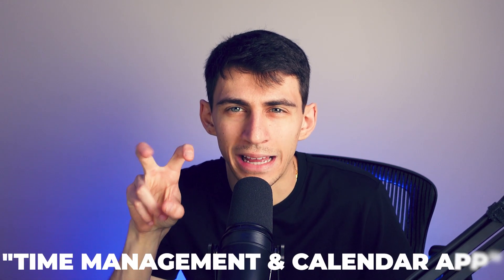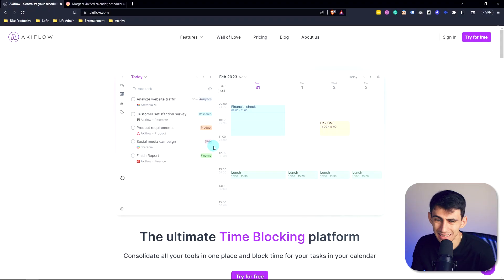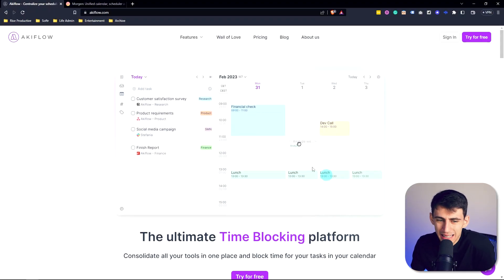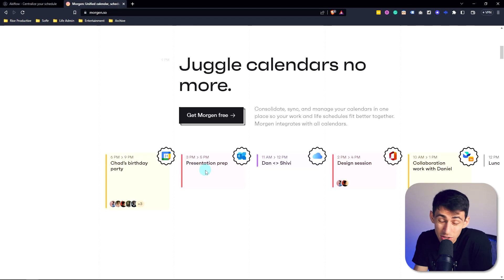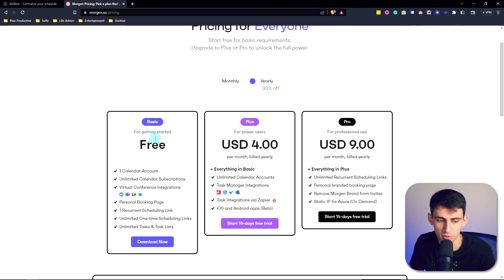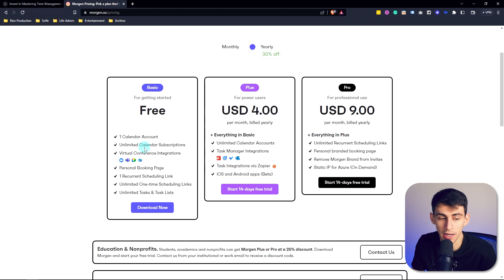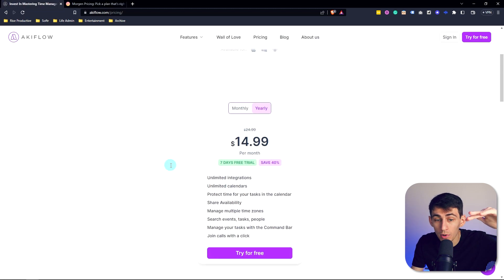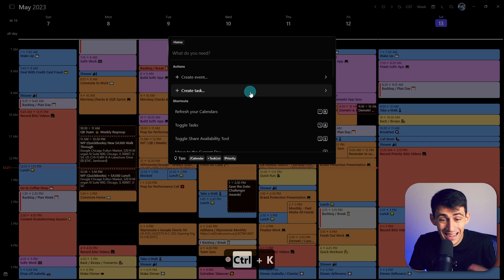Akiflow vs Morgen - NOT What You’d Expect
Prepare for an epic showdown as Akiflow and Morgen go head-to-head in this thrilling comparison video. In this highly anticipated battle of productivity tools, we dive deep into the unexpected features and capabilities that set them apart from the rest. Akiflow and Morgen may seem similar at first glance, but get ready to be surprised as we uncover their hidden strengths and unique functionalities. From intuitive task management and seamless collaboration to advanced automation and personalized workflows, these tools will revolutionize the way you work. Join me as we explore the surprising twists and turns, uncovering which tool reigns supreme. If you're ready to challenge your assumptions and discover the true potential of these productivity powerhouses, this video is a must-watch. Don't miss out on this ultimate showdown - tune in now and prepare to be amazed!

⏰ TIMESTAMPS:
0:00 - Introduction: Morgan vs. Akiflow
0:07 - The Difference Between Morgan and Akiflow
0:11 - Morgan's Features and Pricing
0:22 - Integrations and Task Management in Morgan
1:42 - Rethinking Daily Planner Apps: Morgan's Value